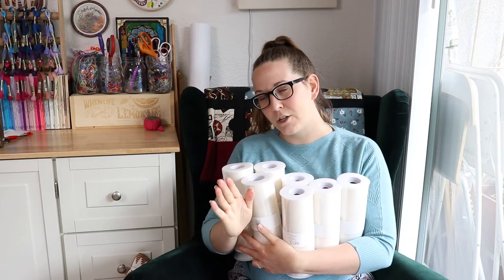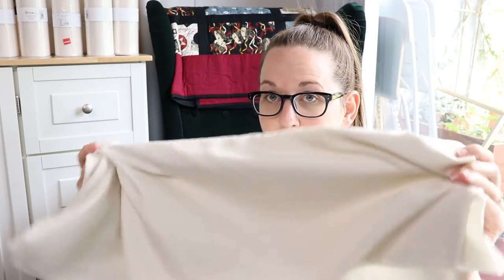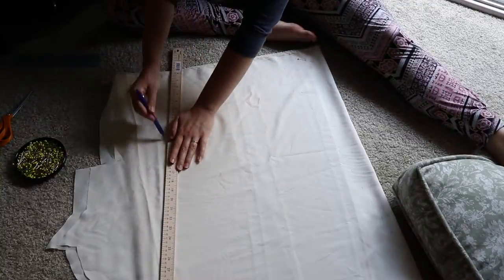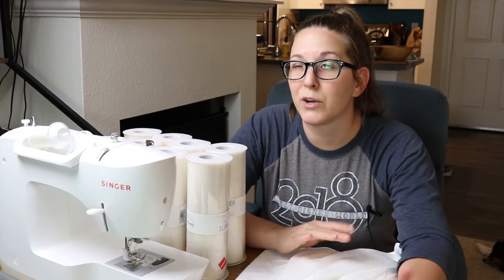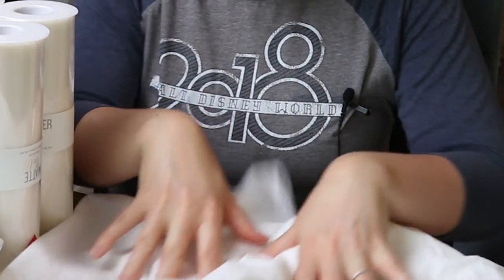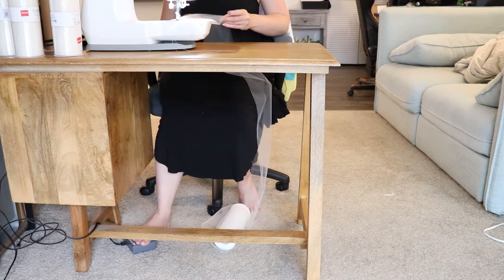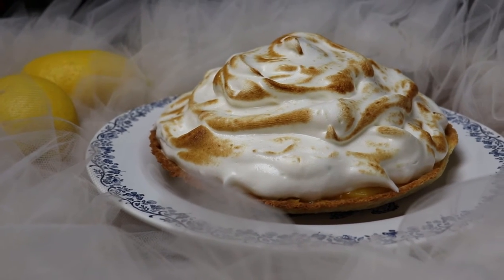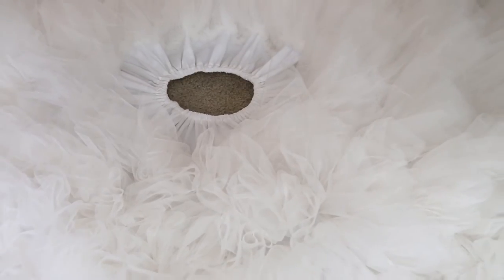I Have 400 Yards of Tulle... so I Made a Petticoat!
When you find 400 yards of tulle on the clearance rack, you gotta take it home and turn it into the floofiest petticoat you ever did see!

Other stuff:
Etsy shop

Etsy shop

I have created several new, curated hand embroidery classes through Creative Fabrica, a hub for designers, crafters, and creatives to find fonts, graphics, patterns, and courses taught by experts!

Be sure to also check out the link below for a special deal on their All Access subscription which gives you unlimited access to 3 million+ fonts, graphics, patterns, and creative classes for only $1 for the first month!